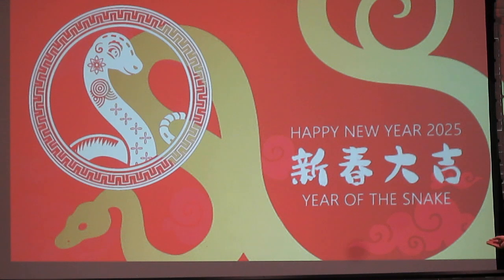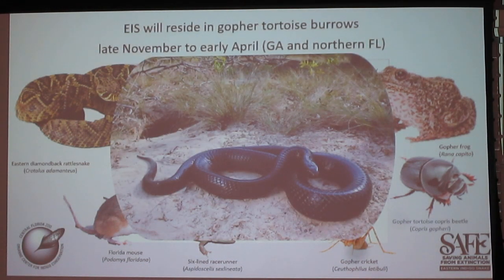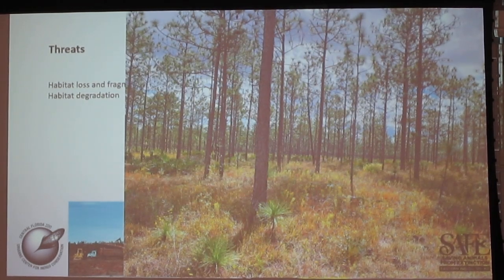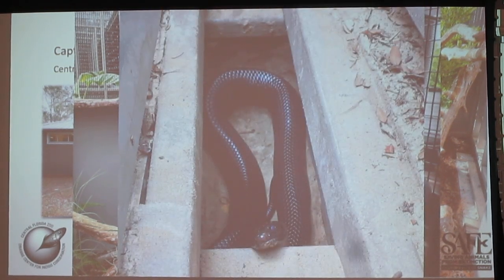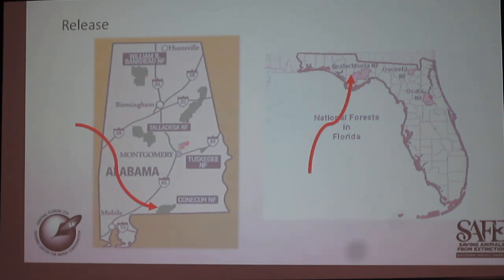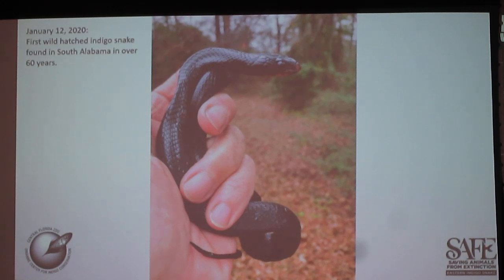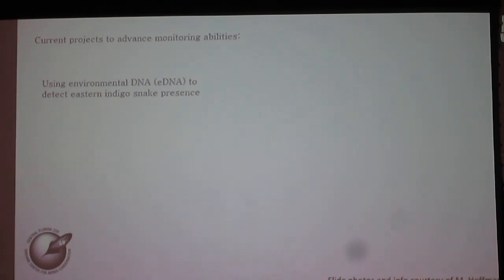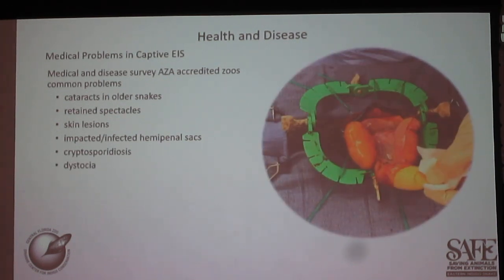Orange Audubon - Saving Indigo Snakes: - 15 May 2025The Orianne Project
Saving Indigo Snakes:
The Orianne Project
by Dr. James Bogan
The Eastern indigo snake is the longest snake native to North America. Eastern indigo snakes are considered a lynchpin species for the longleaf pine ecosystem as they are generalist predators, which helps regulate other
animal species populations. Their scientific name, Drymarchon couperi, roughly translates into “Emperor of the Forest”, a fitting name for this apex predator.
This presentation will review the natural history and conservation efforts of the Eastern indigo snake including health issues seen in captivity.

Our presenter Dr. James Bogan is the Chief Veterinary Officer for the Central Florida Zoo & Botanical Gardens as well as Director of the Central Florida Zoo’s Orianne Center for Indigo Conservation.

His certified expertise by the American Board of Veterinary Practitioners
(ABVP) is in Canine and Feline Practice, Reptile and Amphibian Practice, and Fish Practice.

Dr. Bogan’s research interests include treatment options for gastric cryptosporidiosis in snakes and health evaluation in Eastern indigo snakes. He is currently a Past-President of the Association of Reptile and Amphibian Veterinarians, the Reptile and Amphibian Regent for ABVP, and the Program Chair for the Association of Zoos and Aquariums Eastern Indigo Snake SAFE (Saving Animals From Extinction).

He will be bringing one of these endangered snakes for us to see up close. J
Audubon at Leu Gardens on May 15th, 7 p.m. for a fascinating program. All ages are welcome. Meeting details below. Alan Shapiro, Programs Chair